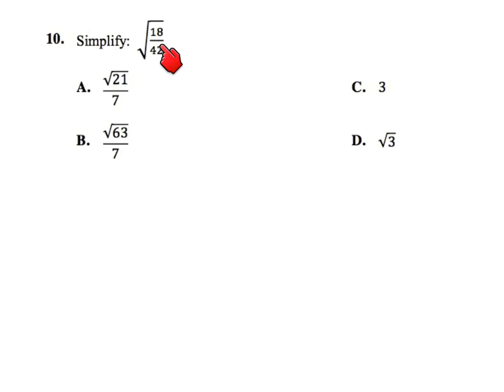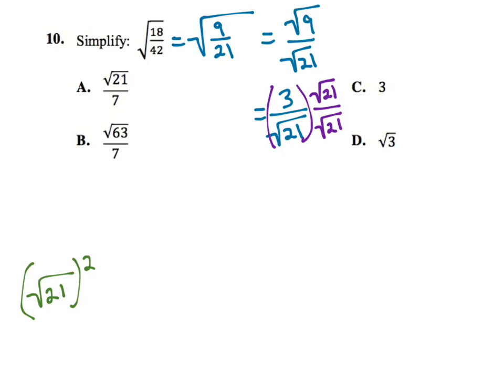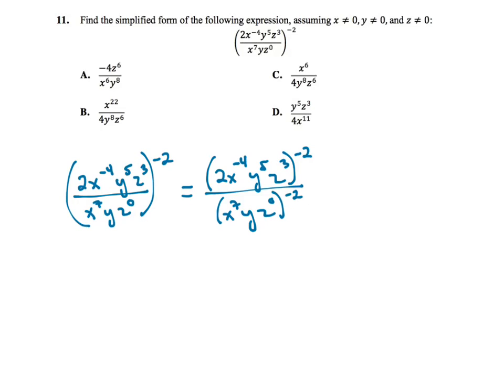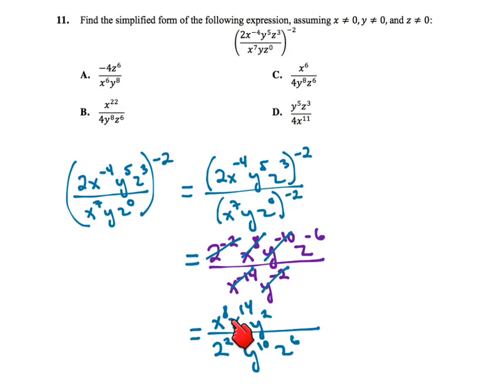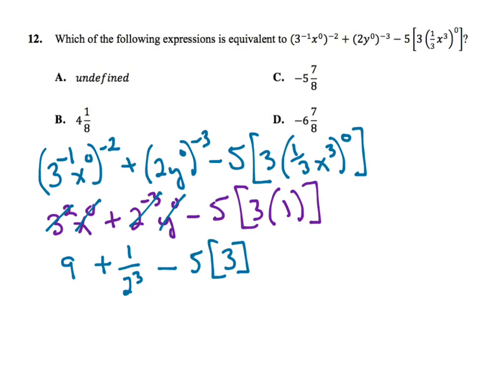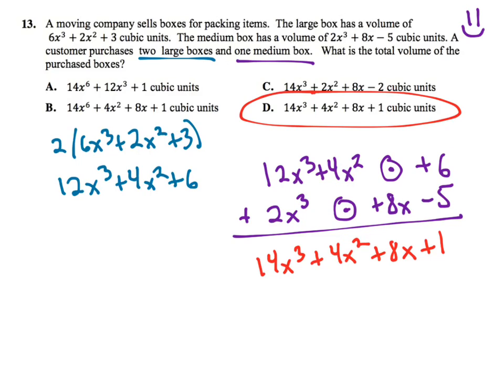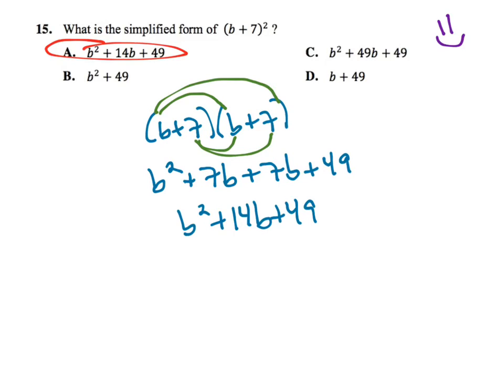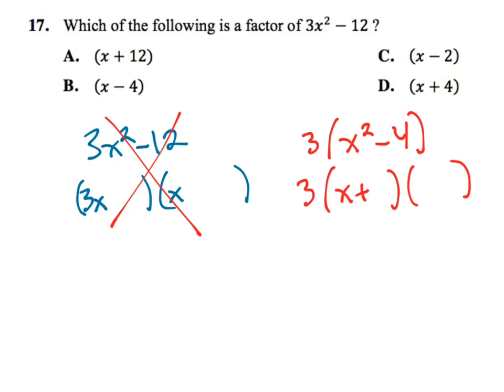Alg review 10-17